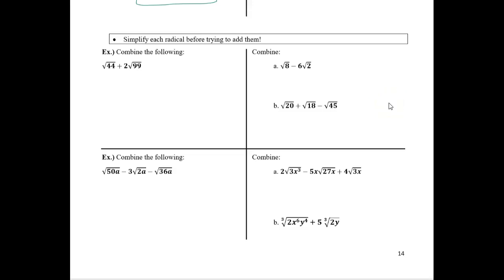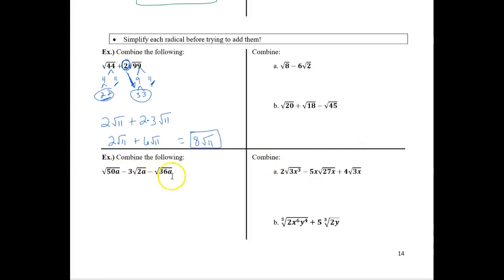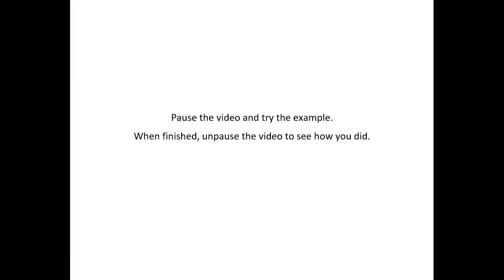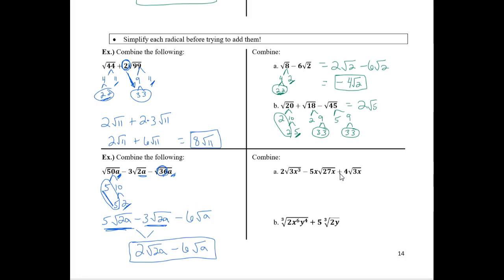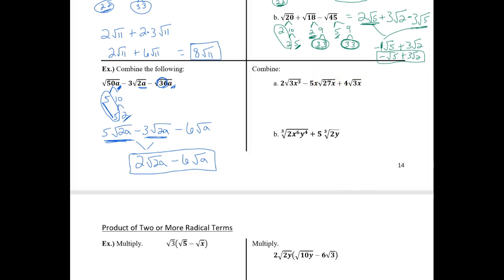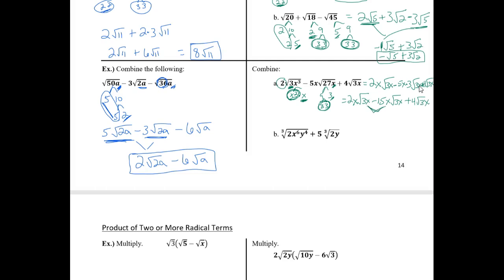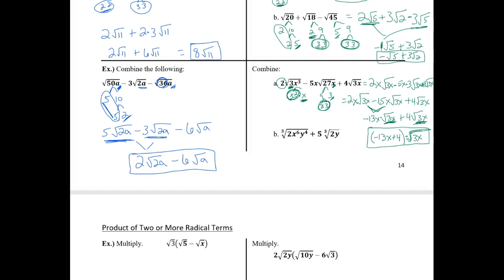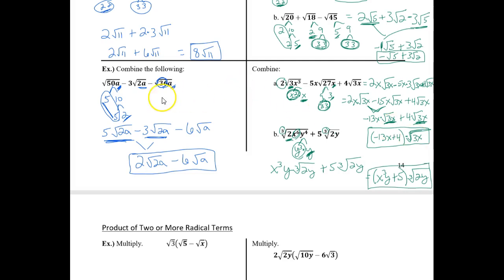Adding & Subtracting Unlike Radicals